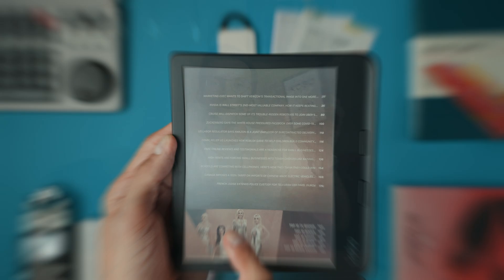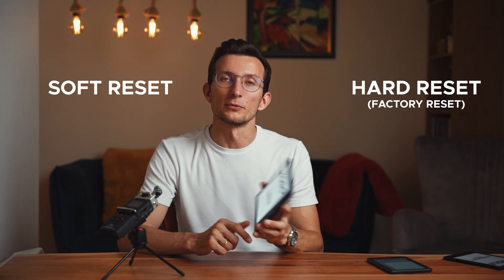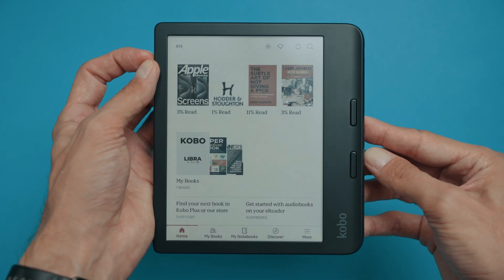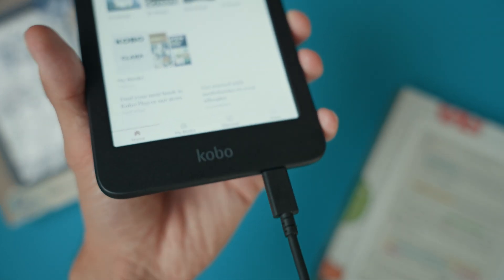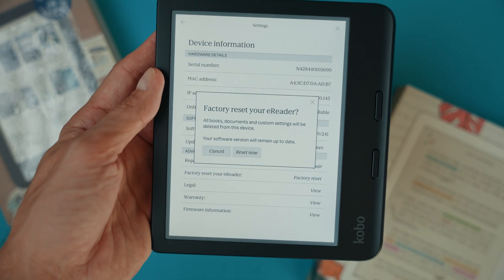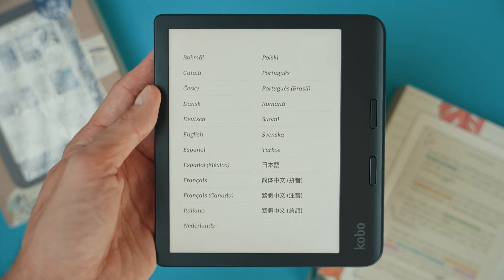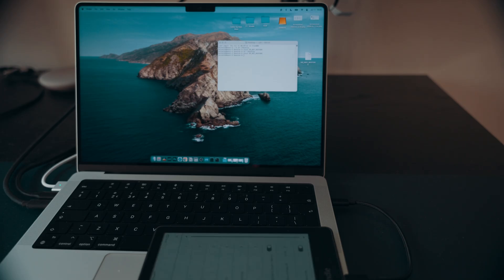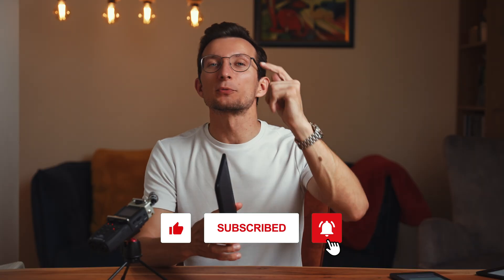Resetting Kobo Libra Colour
I’ll show you how to reset your Kobo Libra Colour and Kobo Libra 2 E-reader. Whether you're facing issues like the Kobo device not turning on, not charging, not responding, or not connecting to WiFi; the steps from this video should help. I'll guide you through both a soft reset and a hard (factory) reset to help fix problems like frozen screens, unresponsiveness, and slow performance. I’ll also share troubleshooting tips, such as charging your device during a reset, connecting it to your computer, and what to do if your Kobo Clara is still under warranty.

🛒 Thinking of purchasing Kobo Clara or Libra?
Clara US 🇺🇸
Clara UK/EU 🇬🇧🇪🇺
Libra Colour US 🇺🇸
Libra Colour UK/EU 🇬🇧🇪🇺

🎬 CHAPTERS
00:00 Intro
00:28 Kobo Libra Soft Reset
01:11 Kobo Libra Factory Reset
01:57 Additional troubleshooting
02:26 What if none of the steps work?